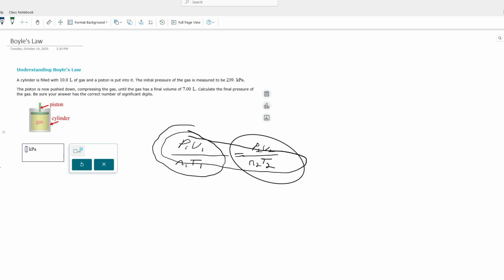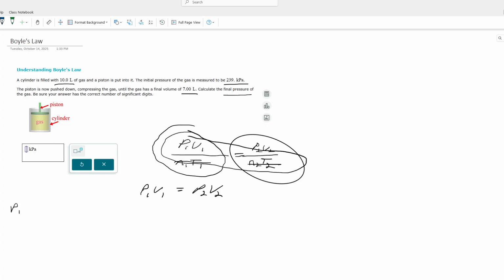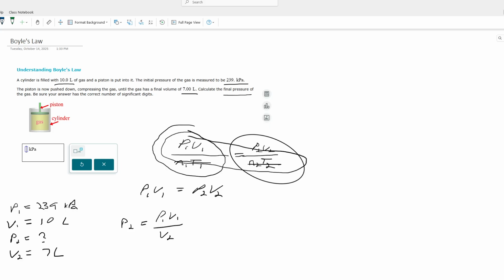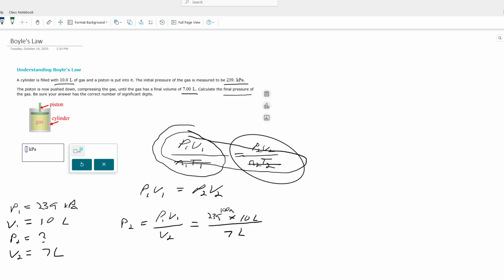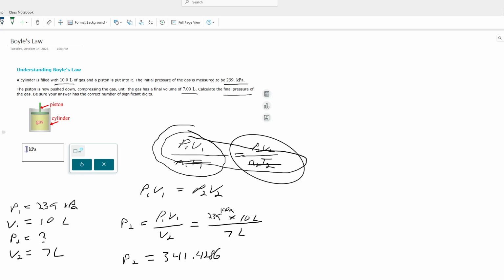ALEKS - Boyle's Law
ALEKS Boyle's law.  Better explanation than AI.